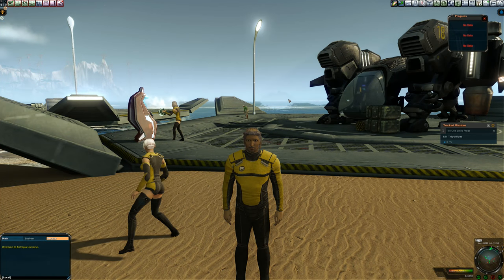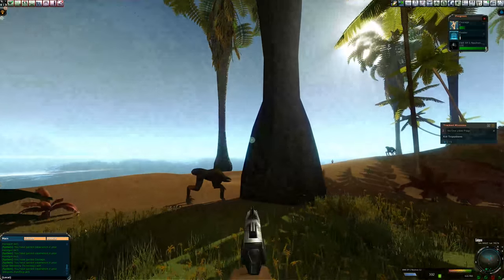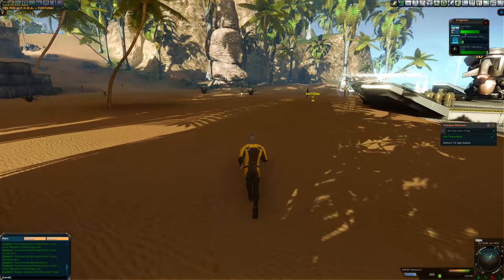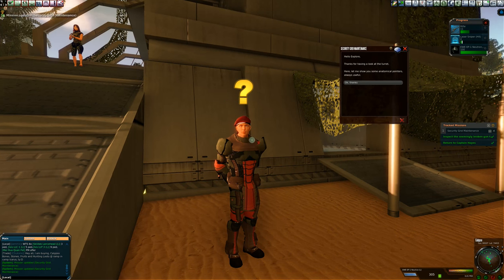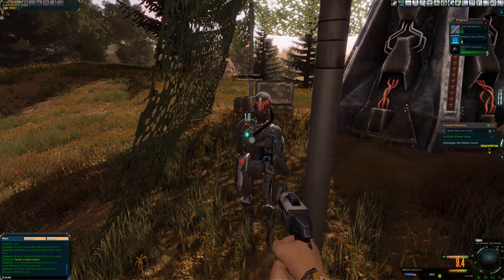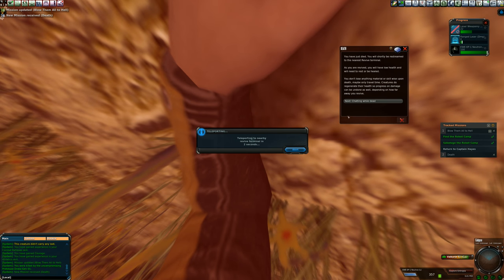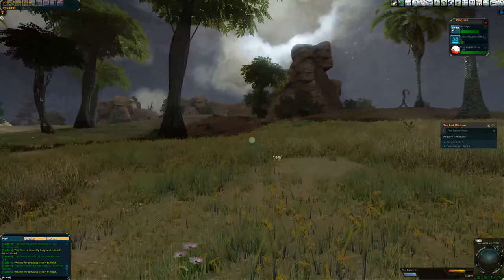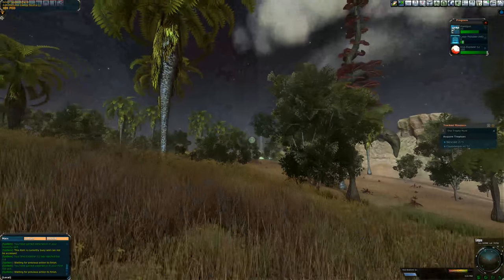Camp Icarus pt1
Camp Icarus and the first set of missions. to create your avatar today!!!